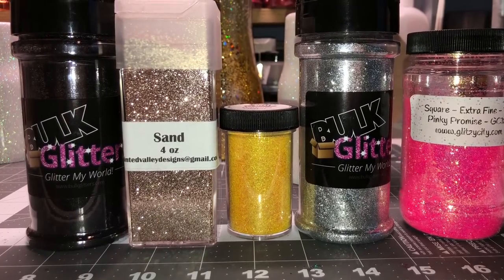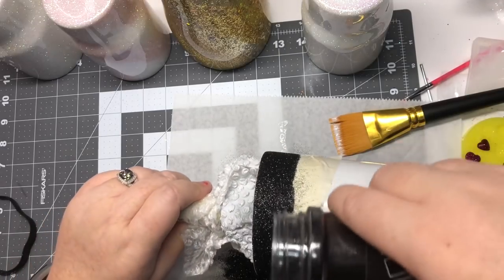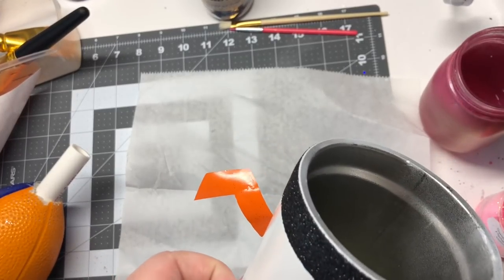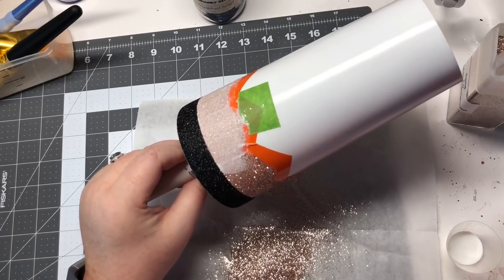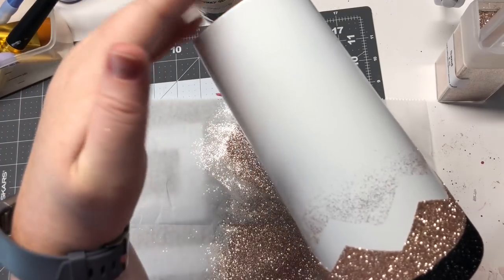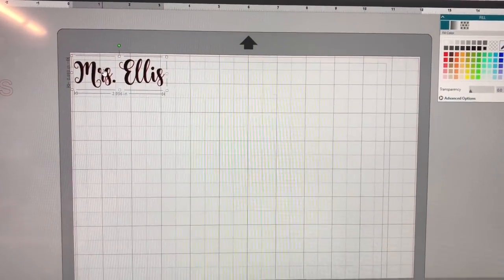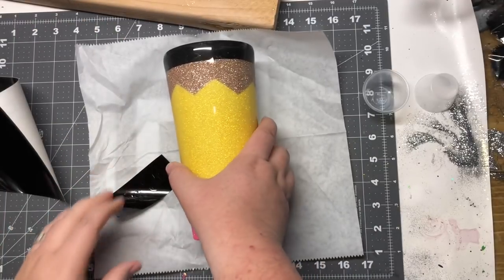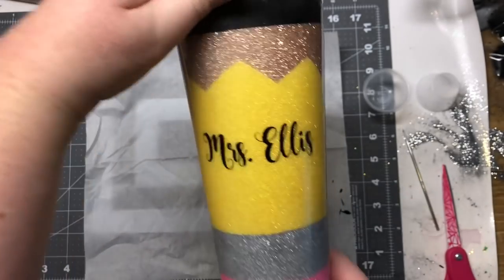How to Glitter a Pencil Tumbler: Start to Finish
In this video I go over the steps from start to finish of how to glitter a pencil tumbler.

Here is the breakdown:
- Paint Base Color on Cup
- Apply glitter in sections.  (Seal if needed)
- Epoxy
- Apply decal
- Epoxy

Standard notes:
- I let mod podge dry at least 45 minutes before applying second coat.
- I pull tape immediately after applying final glitter layer.
- I wait 24 hours before applying epoxy to mod podge to make sure it's completely dry.  If you apply it too soon it'll turn the epoxy cloudy.
- After epoxy I wait at least 12 hours before applying decal.  If you do it too soon the transfer tape will stick to the epoxy.
- I generally use oracal 651 vinyl and transfer rite transfer tape.
- I am currently using FX Premium epoxy.

Glitters used in this are (all websites/facebook groups linked in supplies video description linked below):
Bulkglitters - Stroke of Midnight
Painted Valley Designs - Sand
Backfist Customs - Banana
Bulkglitters - Silver Sparkle
Glitzy City - Pinky Promise

Please note: I do not answer tutorial questions in my group or on my business page.  I answer any questions here on my youtube or in the group that I help admin, Tumbler Tutorials and More!.

These are all from the Hillsong United album Wonder
Wonder
Shadow Step
Future Marches In
So Will I(100 Billion X)
Splinters and Stones
Glimmer in the Dust
Greatest of These
Shape of Your Heart
Not Today